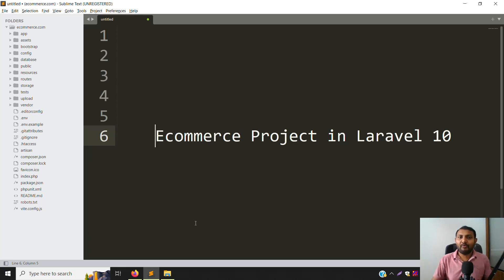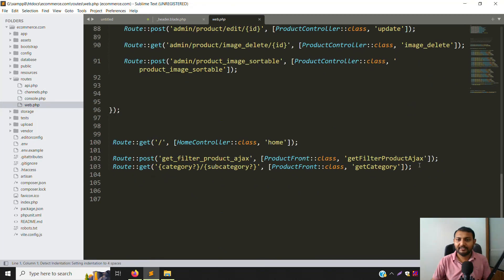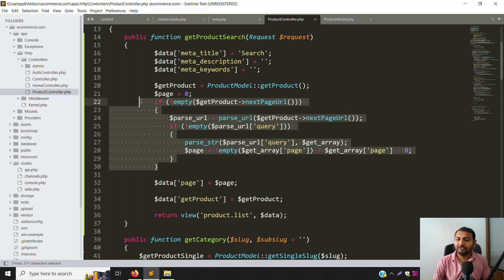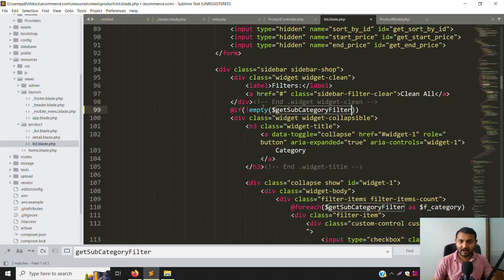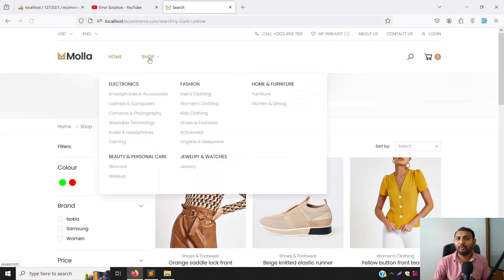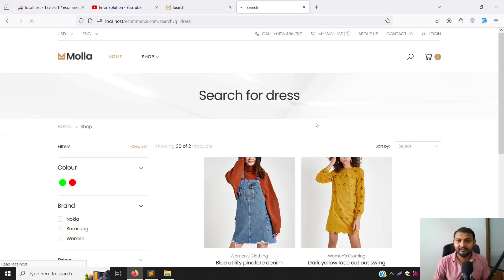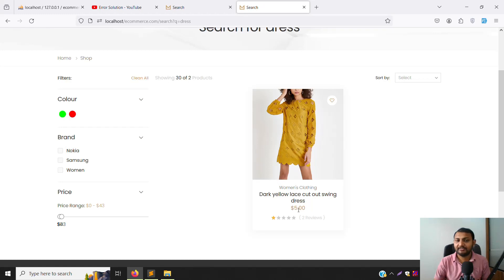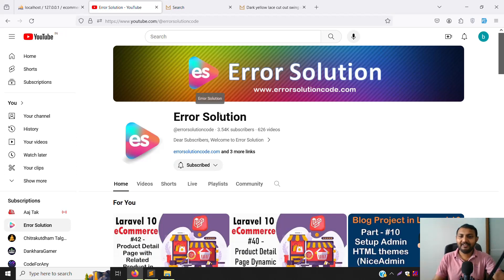#43 Search Product in Laravel 10 | Laravel 10 E-Commerce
Search Product in Laravel 10 | Laravel 10 E-Commerce